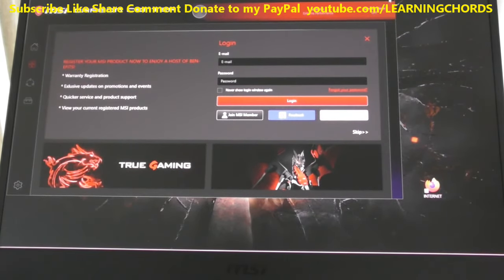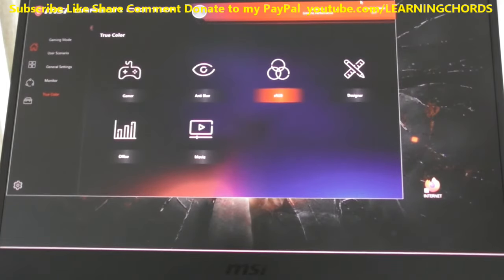MSI GE75 Raider Gaming Laptop Steel Series RGB KEYBOARD LIGHTS Brightness and Colors COSTCO #1420049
MSI GE75 Raider Gaming Laptop Steel Series RGB KEYBOARD LIGHTS Brightness and Colors
Model  GE75 Raider 10SE-008